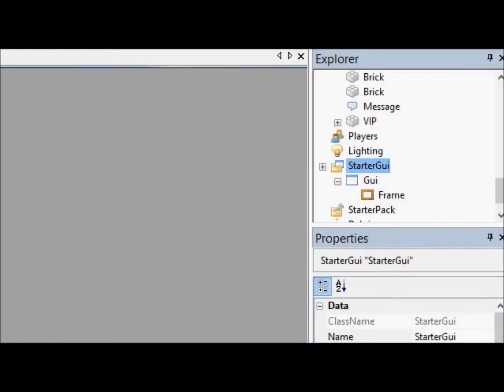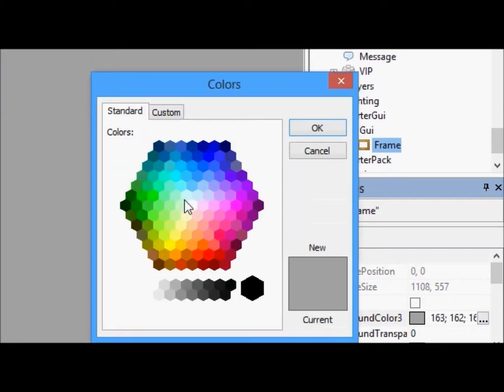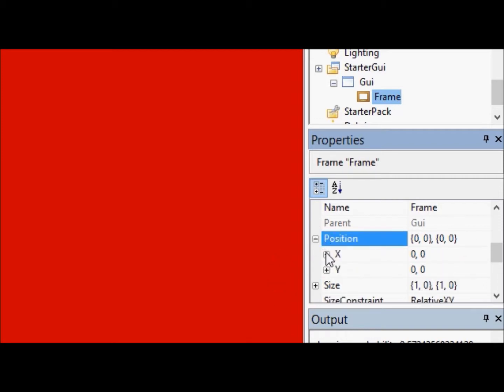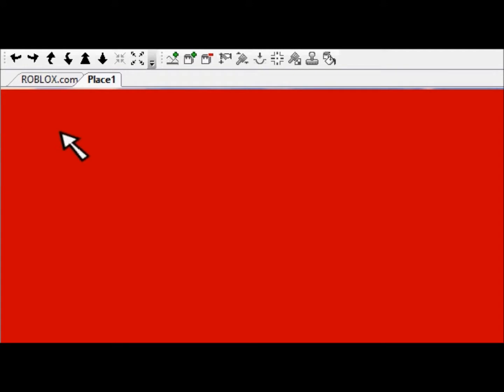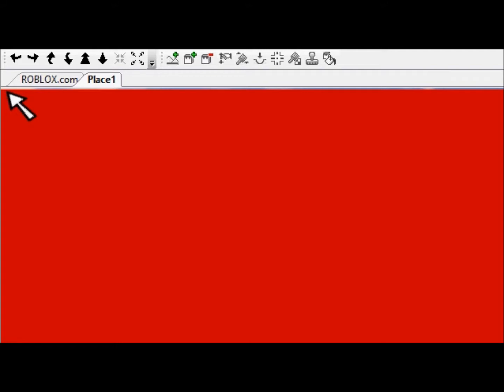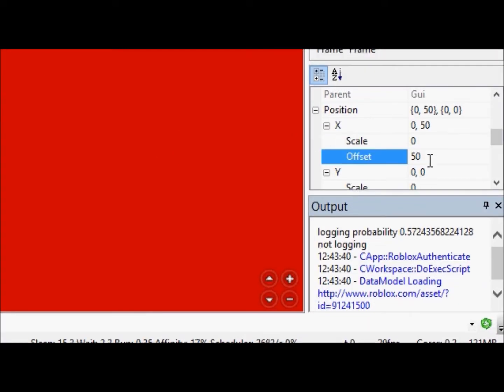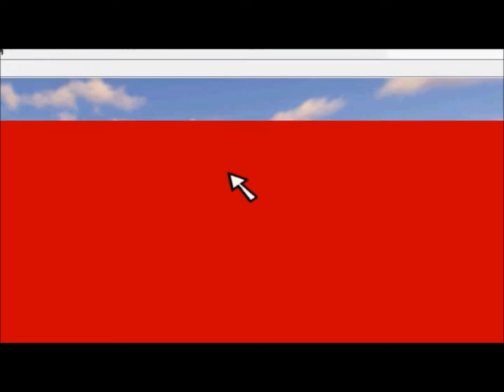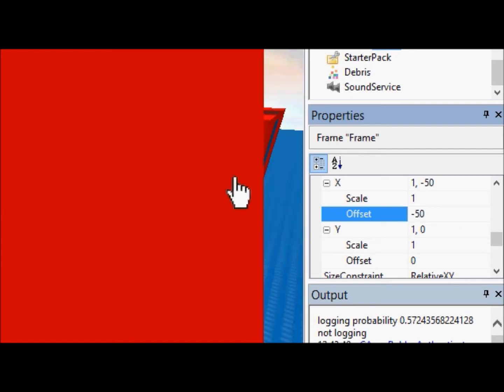ROBLOX Game Development: Episode 24: UDim2 and Color3 with GUIs